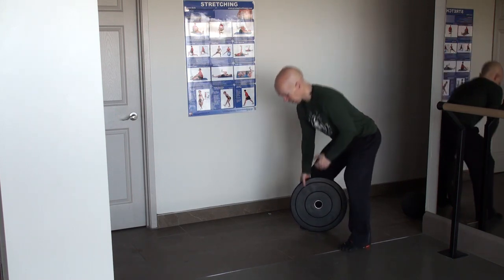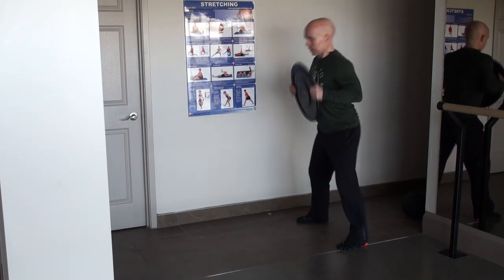Bent-Over Row-to-Standing with Plate